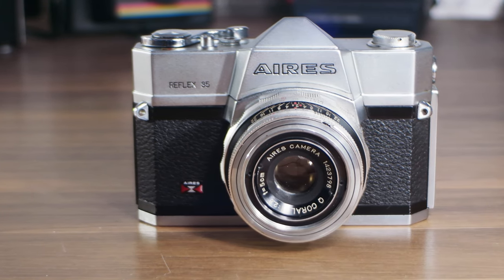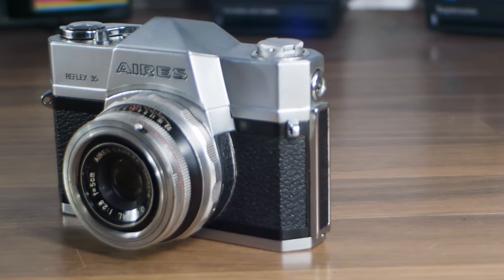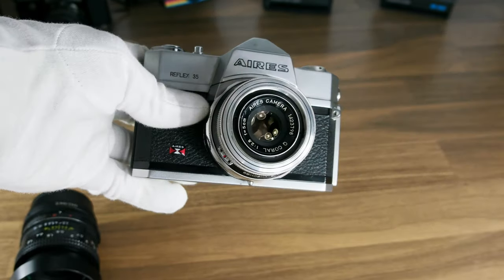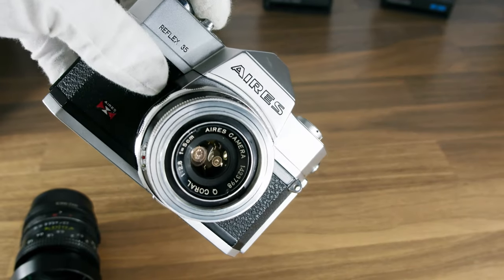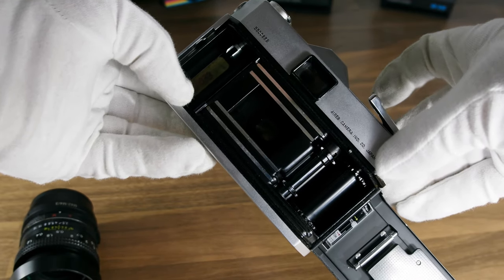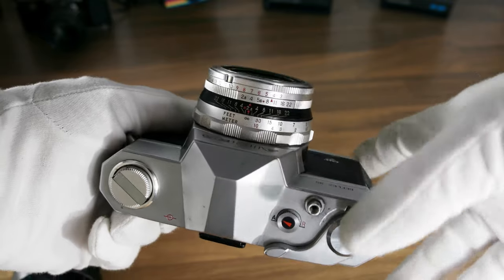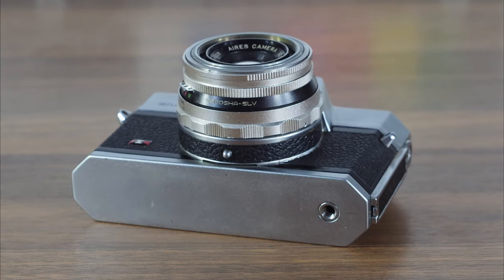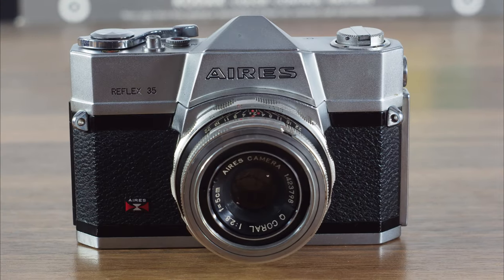Aires Reflex 35 Vintage SLR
Today I show you a Aires Reflex 35 SLR camera.
It was manufactured by the Aires Camera Industries Company of Tokyo, Japan in 1959/1960.
It appears to be technical identical to the Aires Penta 35.
Like the Aires Penta 35 this camera has a fixed Q Coral 2.8/5cm lens.
There were optional 90mm tele- and 36mm wide angle attachments available.
The shutter is a Seikosha-SLV leaf-type, providing 10 speeds ranging from 1 second to 1/500 of a second, plus B and a self-timer.
Other features included a fully automatic diaphragm which stops down instantly when you take the picture - like on the Hasselblad 500 series and others.
There is a built-in round split field optical rangefinder.
As many other cameras with fixed lenses - they collecting after time much dust and particles from the
the foam and what have you.
There is a way to clean the inside but you must be very careful with the glasses...
The rapid wind lever advances the film - cocks the shutter - pulls the mirrow down and prevents double exposures with very short gear way.
The camera is a bit smaller than the regular SLRs but it is very solid and heavy duty.

The weak parts are the resetted focusing ring and the time and aperture setting rings, which loosen their click after time.
Anyway - I like it.